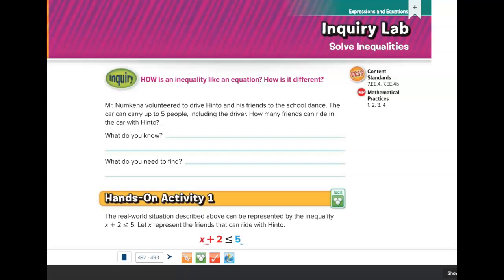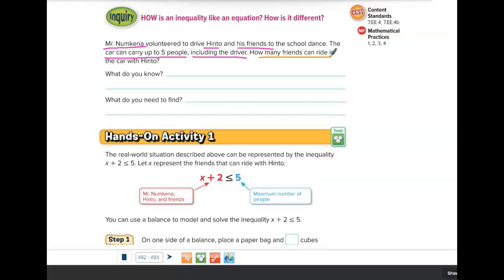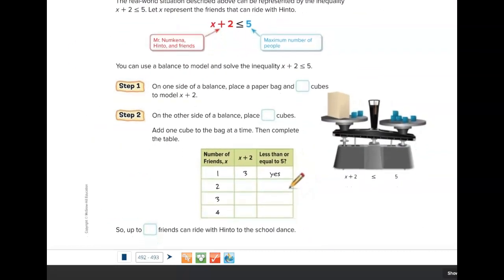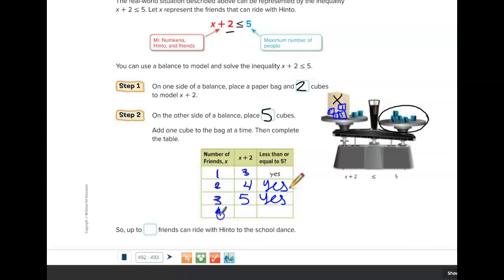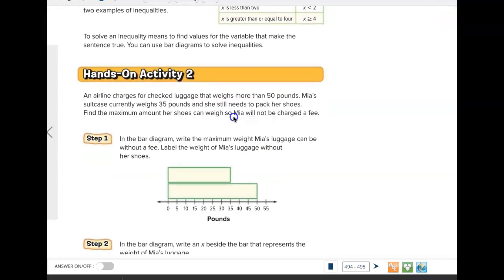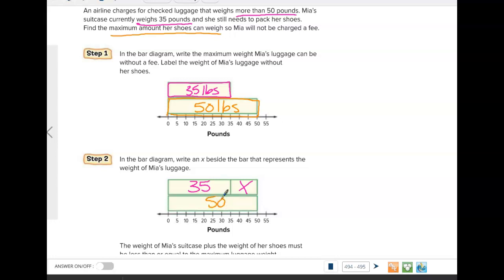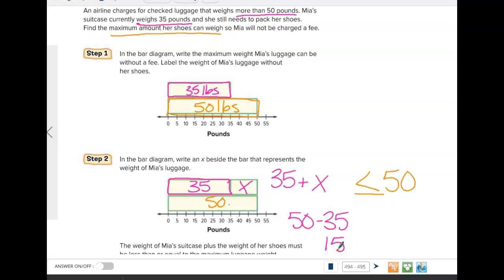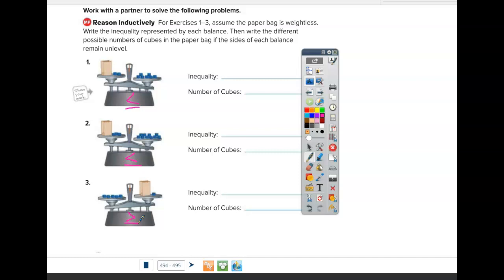Inequality Inquiry Lab